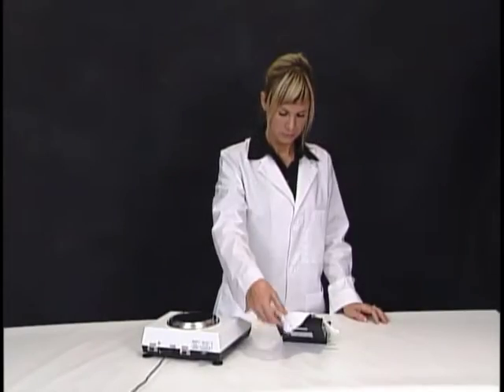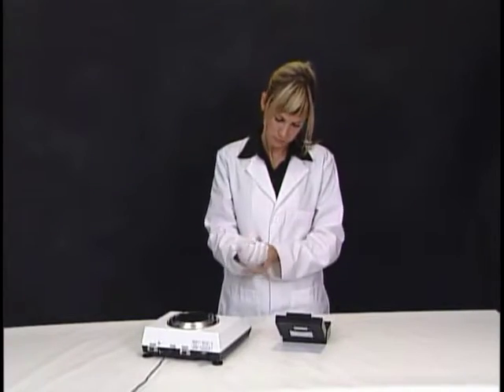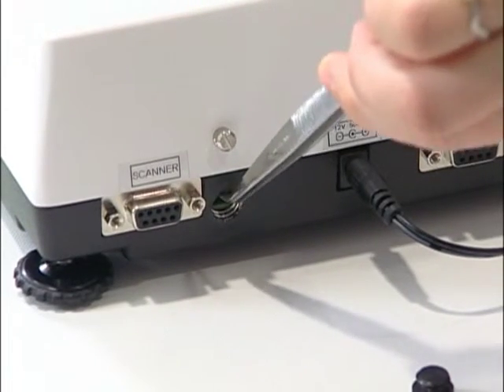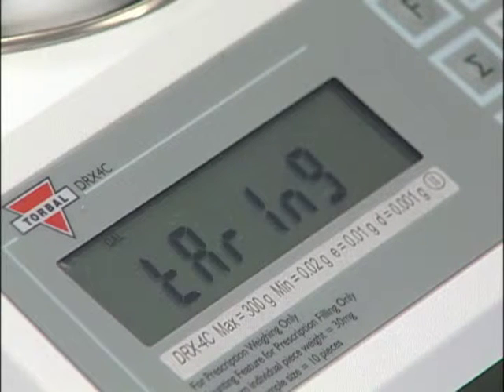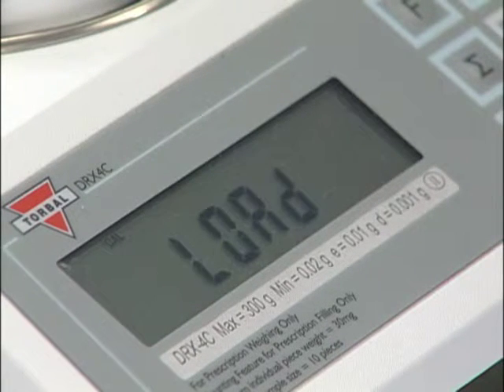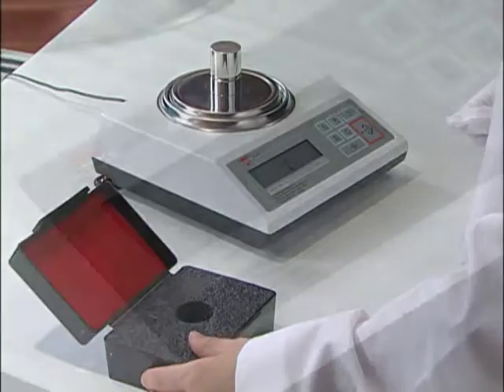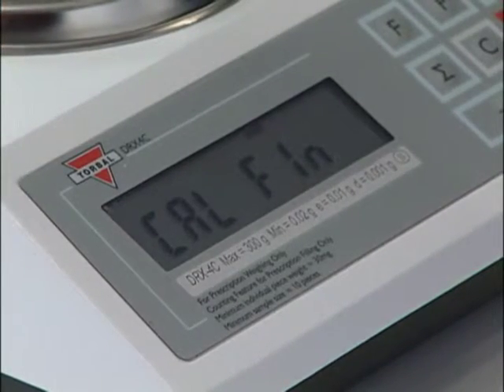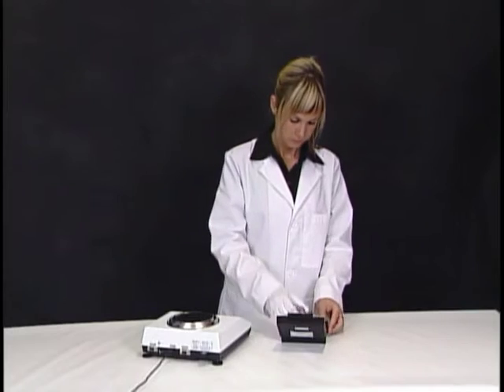Calibrating the DRX-4C Pill Counter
This video demonstrates how to calibrate the DRX-4C pill counting scale.  This is a short 40 second clip of the full 10 minute video.  The clip discusses the process involved in setting the scale up to perform a calibration.  The video shows what weights are needed in order to perform the calibration and how quickly it can be done.